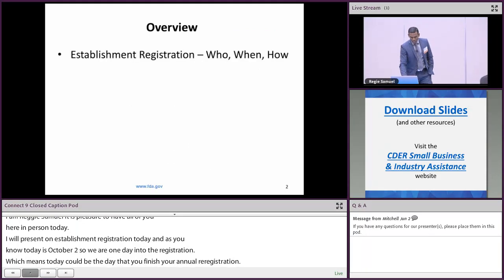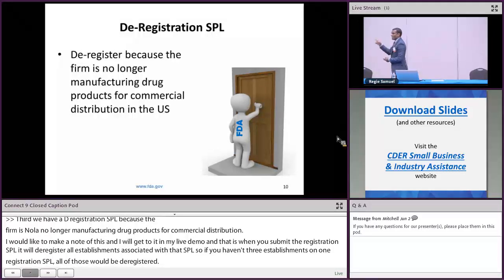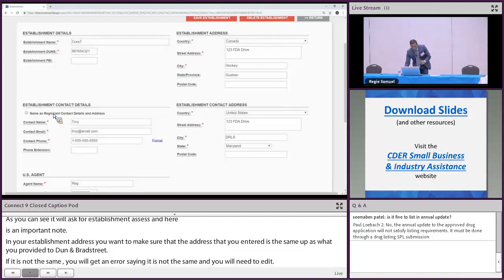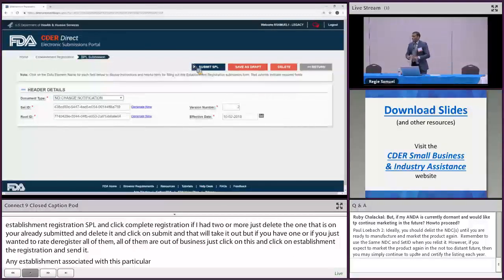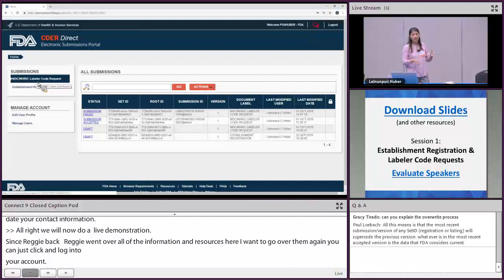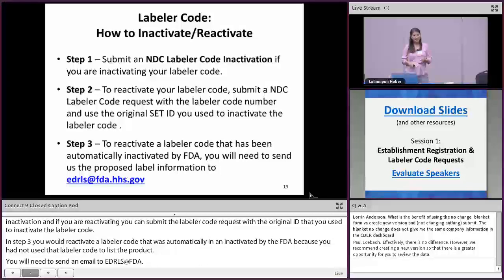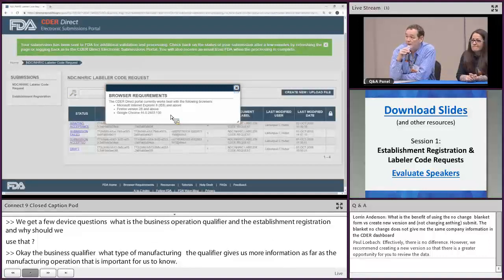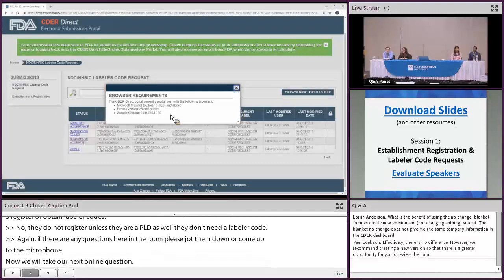Establishment Registration and Labeler Code Requests (2/7) Drug Registration and Listing 2018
CDER Drug Registration and Listing Staff Puii Huber and Regie Samuel cover the creation of a Drug Establishment Registration submission using CDER Direct. They discuss updates, no change notification renewals, and de-registration, and the creation and submission of a Labeler Code Request submission using CDER Direct.